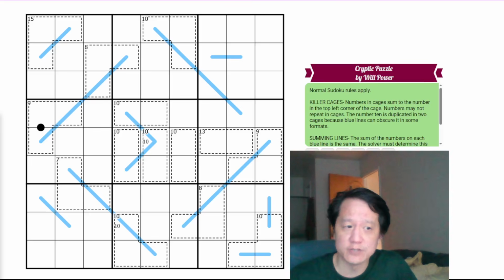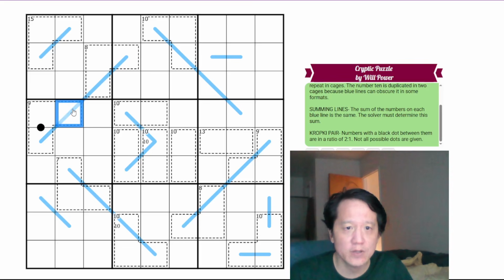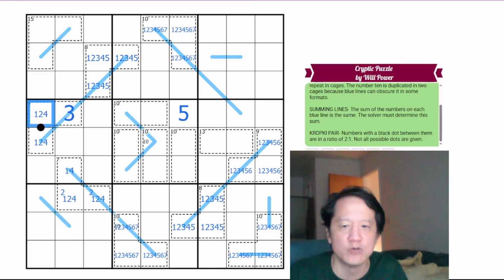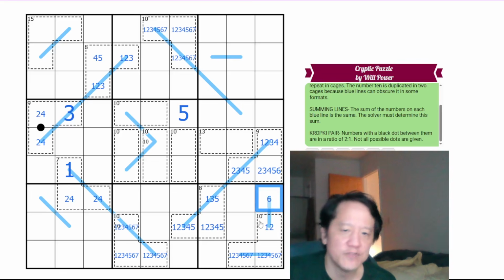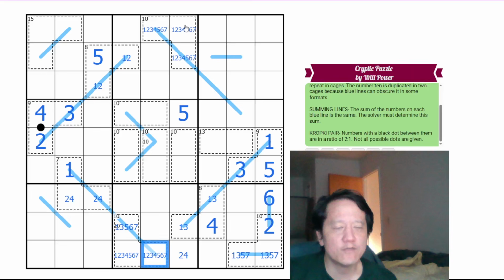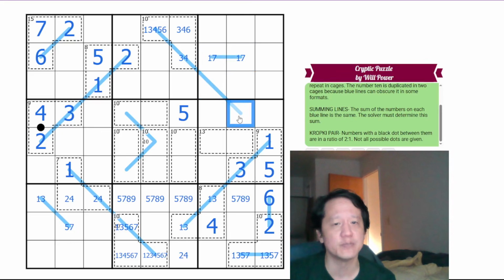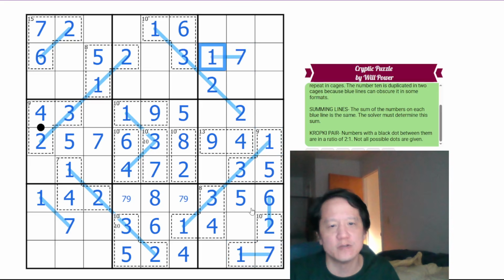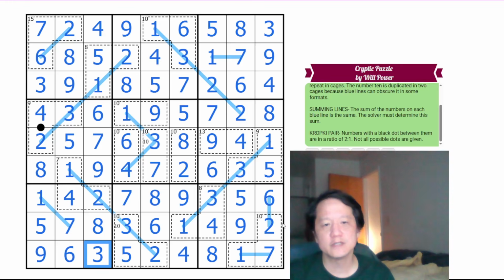Learn How To Sudoku with Cryptic Puzzle